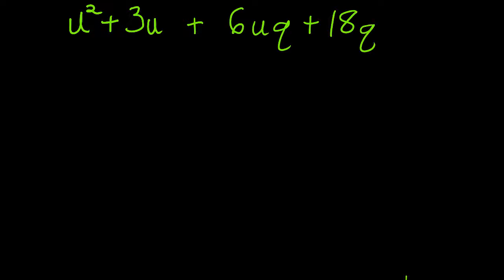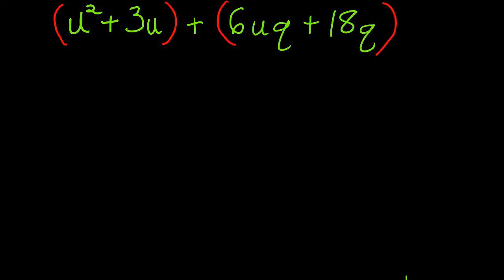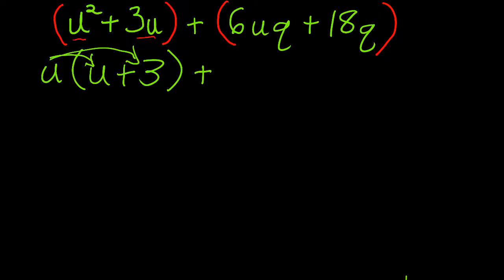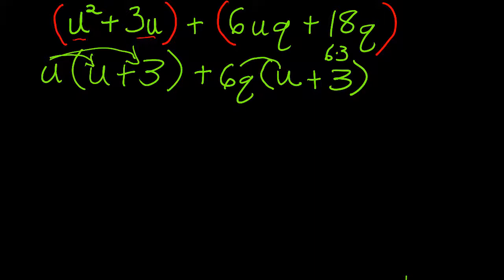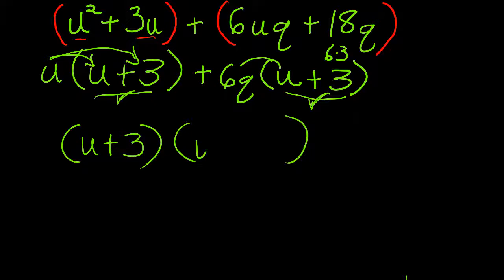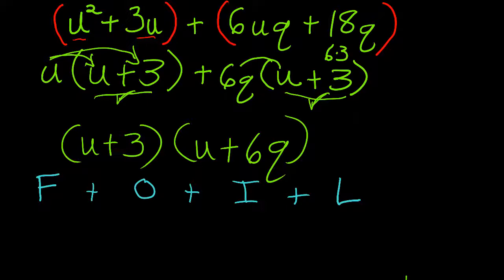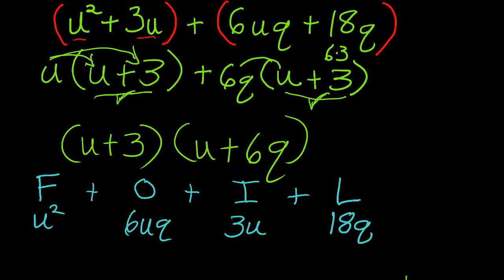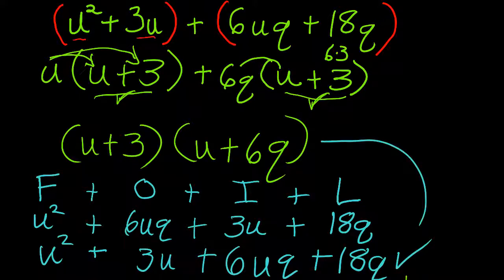group4terms5 1 69